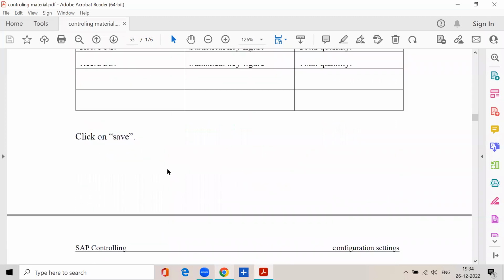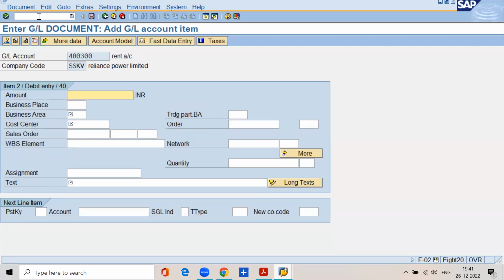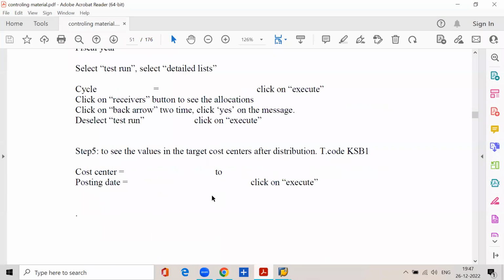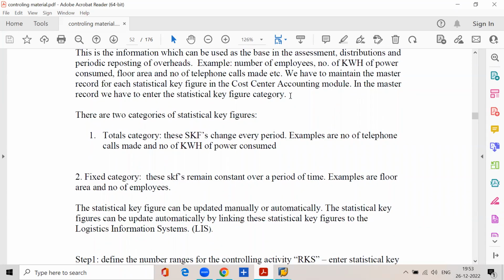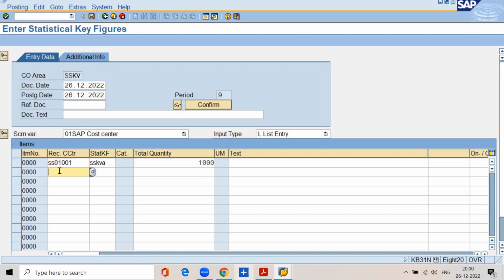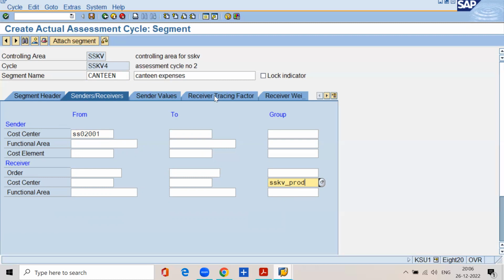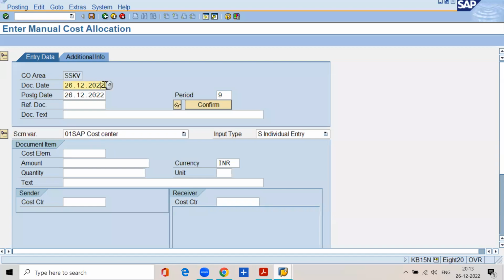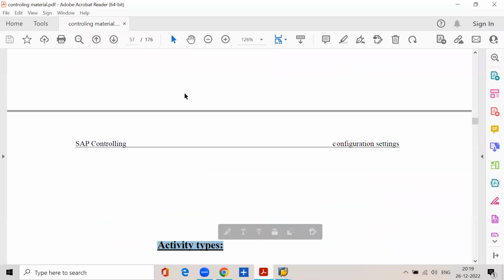controlling class no 11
With detailed explanation